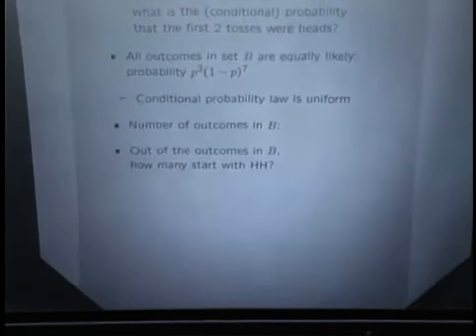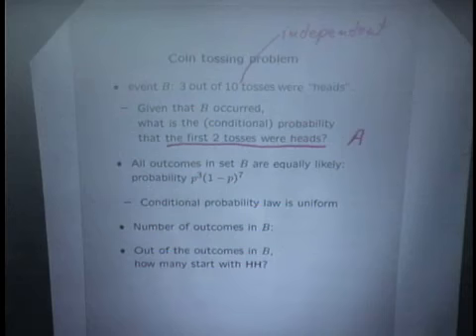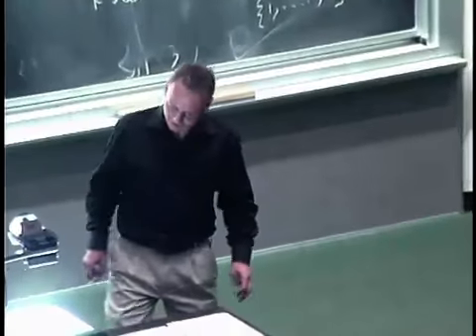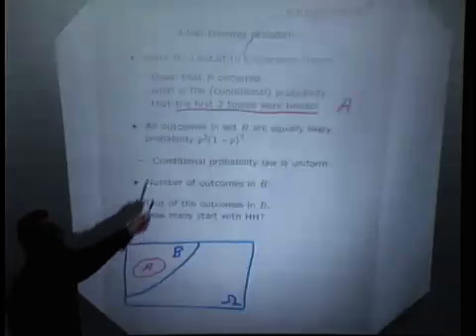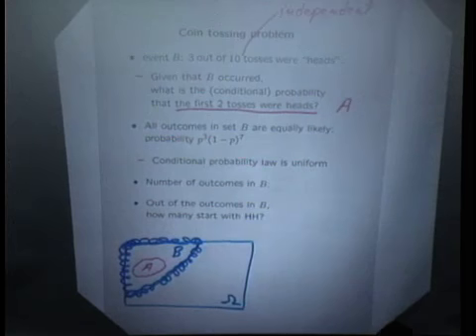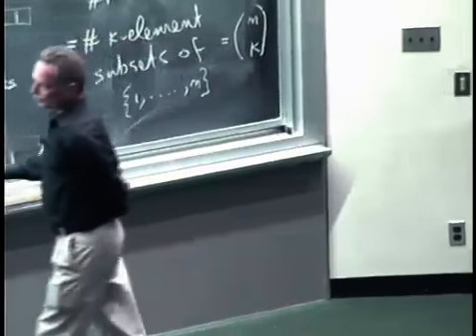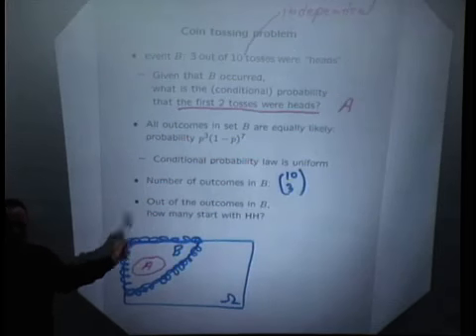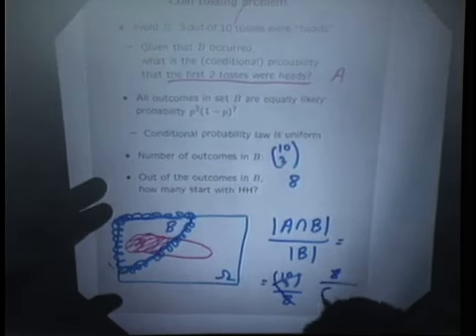Lec 4, Statistics, Counting, Applications of Binomial Probabilities, Coin Tossing Problems